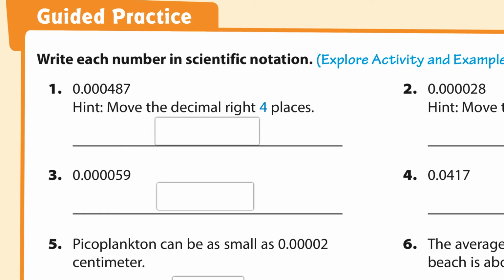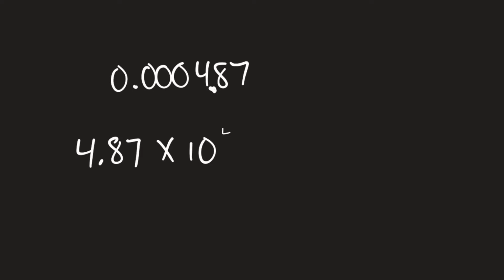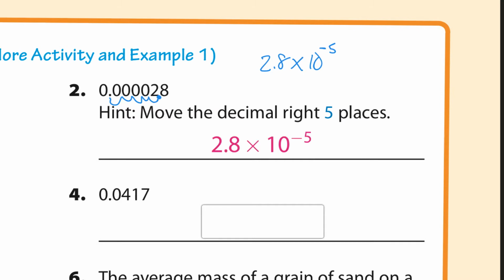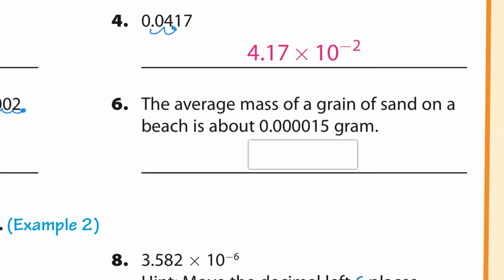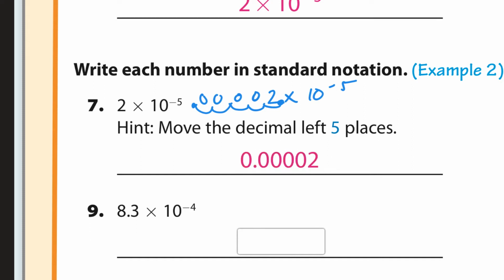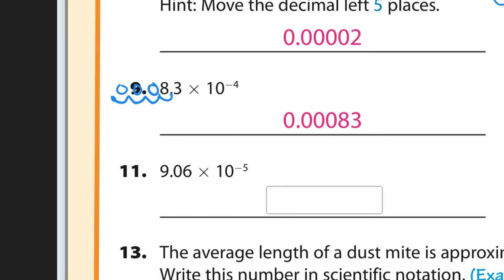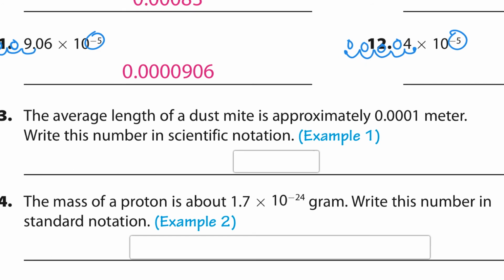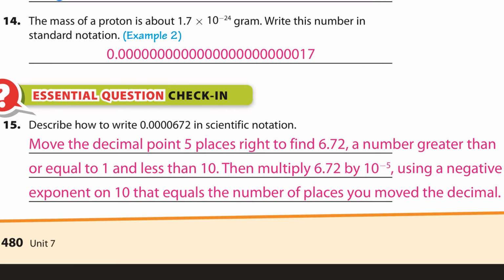Scienticif notation with Negative Powers of 10 Lesson 15.3 Guided Practic